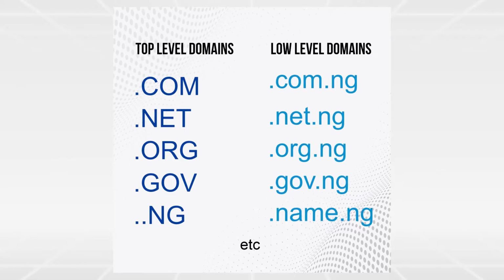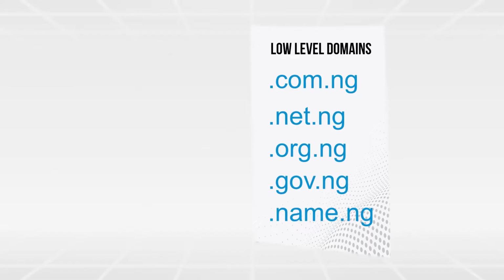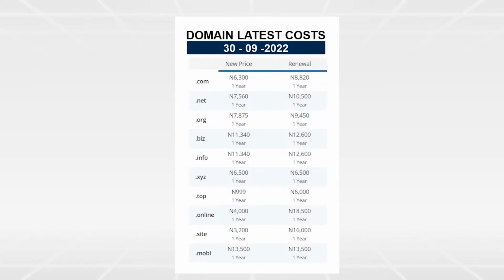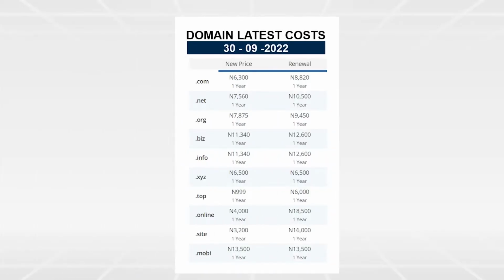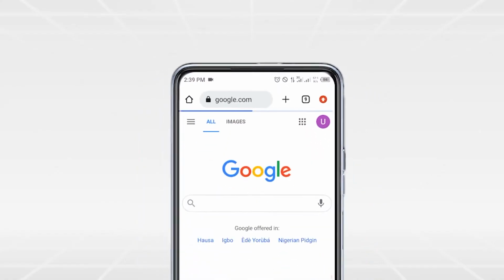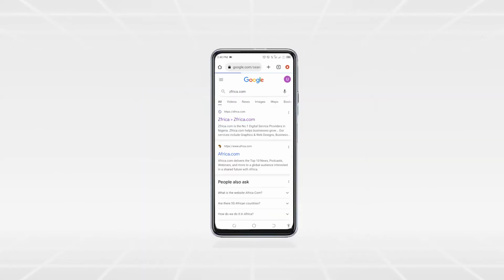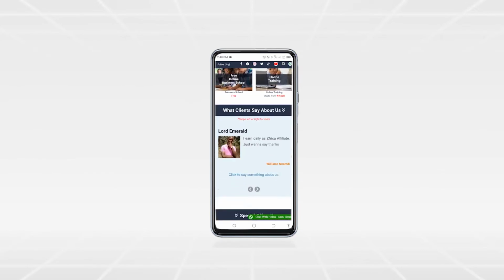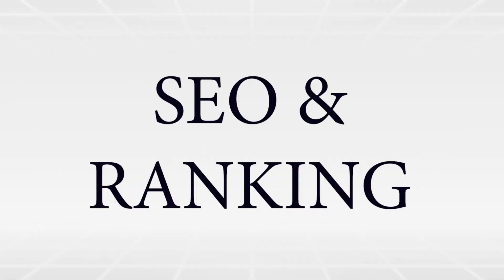Which Domain Extension Should You Use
There are many domain extensions. Eg .com, .net, .com.ng etc. This video will guide you in making a choice of the domain extension to use for your website.